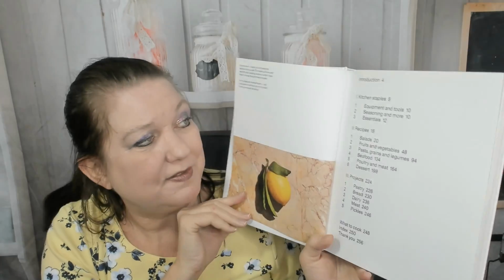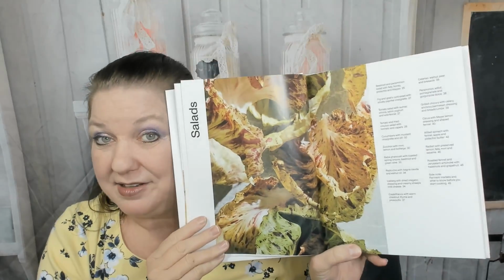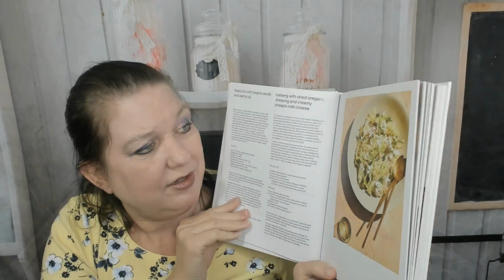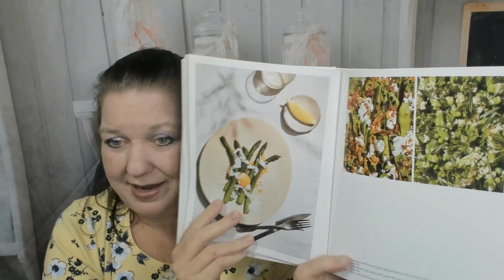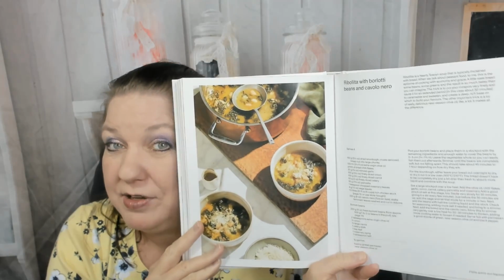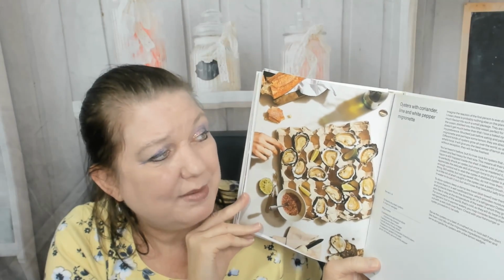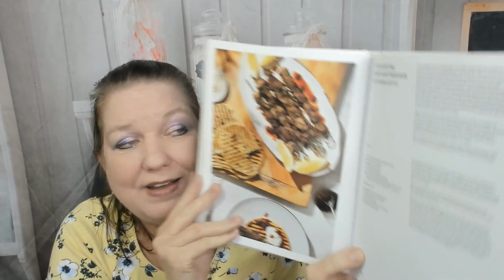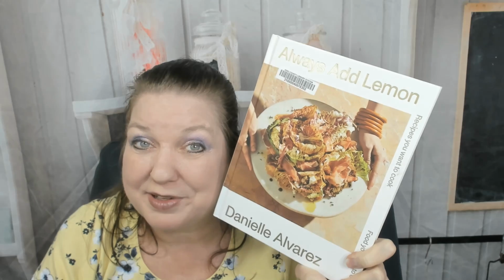Cookbook Preview: Always Add Lemon, by Danielle Alvarez (2020)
My cookbook look through and preview of Danielle Alvarez's cookbook "Always Add Lemon: Recipes You Want to Cook | Food You Want to Eat" (Hardie Grant; 2020)